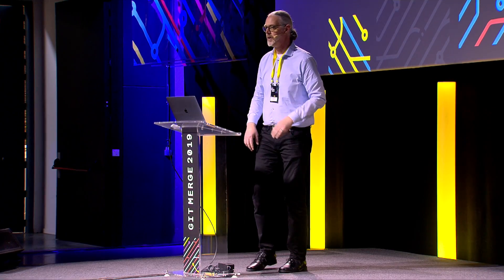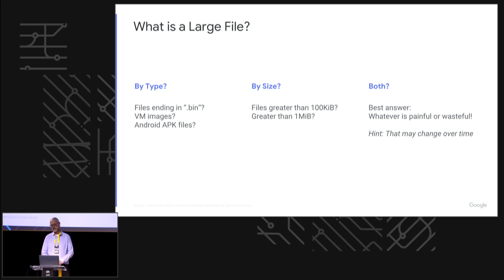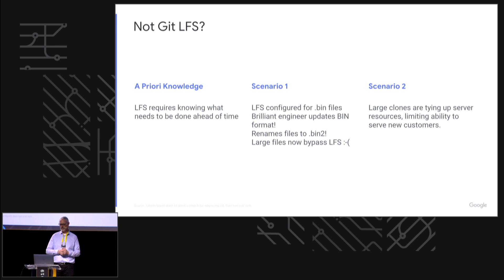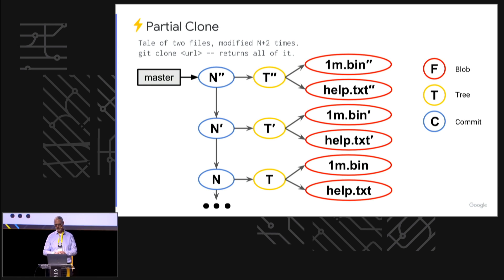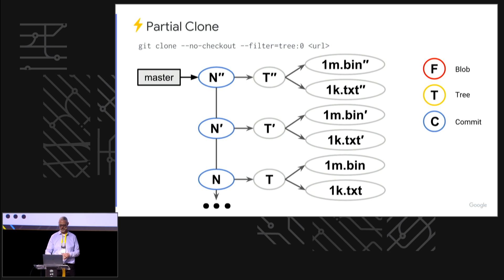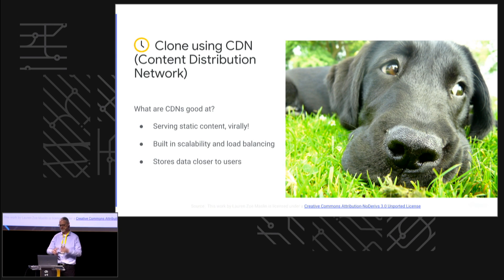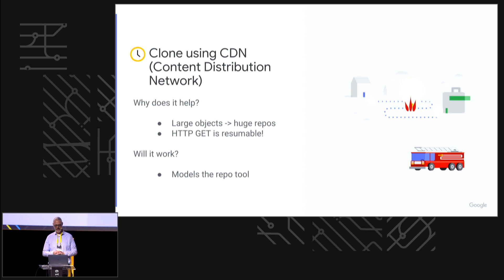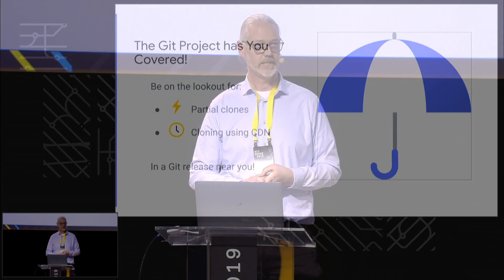Native Git support for large objects - Git Merge 2019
Presented by Terry Parker, Engineering, Google

"Large binary objects pose a special challenge for Git. This talk will explain how Git’s new partial clone feature and a new proposal to use content distribution networks can help."

About GitMerge
Git Merge is the pre-eminent Git-focused conference: a full-day offering technical content and user case studies, plus a day of workshops for Git users of all levels. Git Merge is dedicated to amplifying new voices in the Git community and to showcasing the most thought-provoking projects from contributors, maintainers and community managers around the world. Find out more at git-merge.com